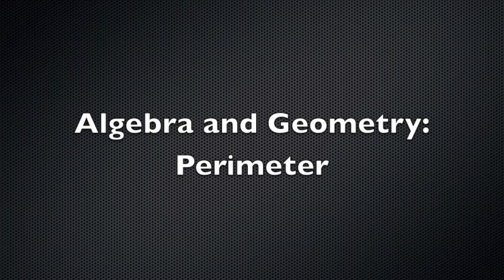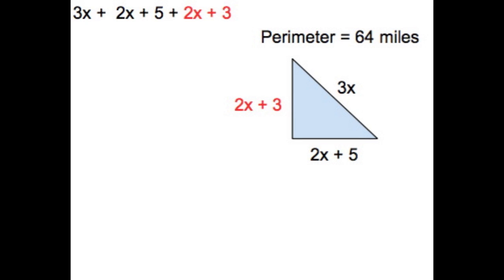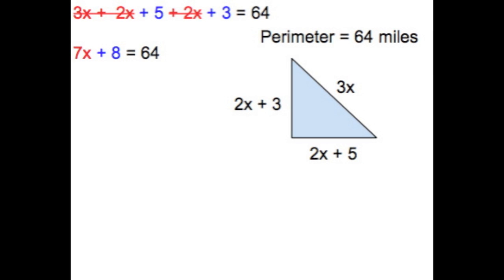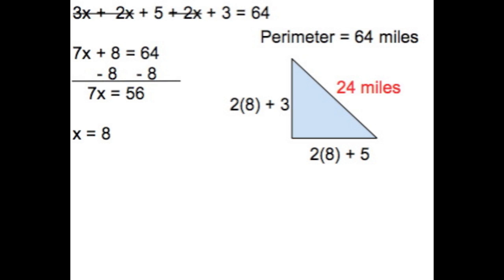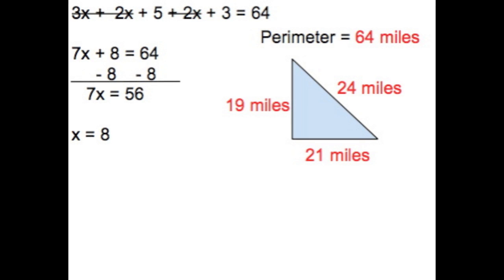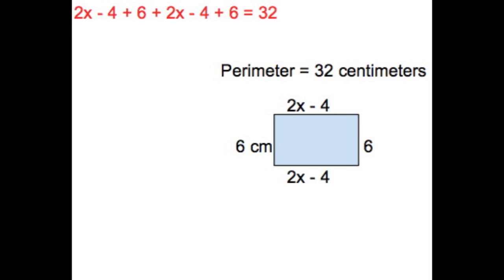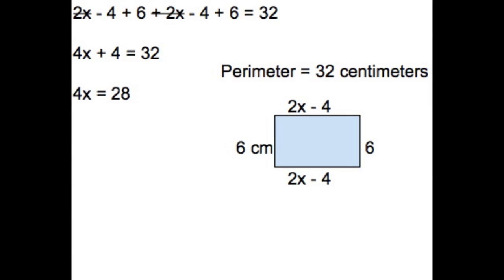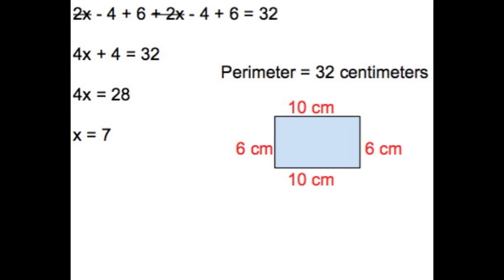Algebra and Geometry Perimeter Equation 720p